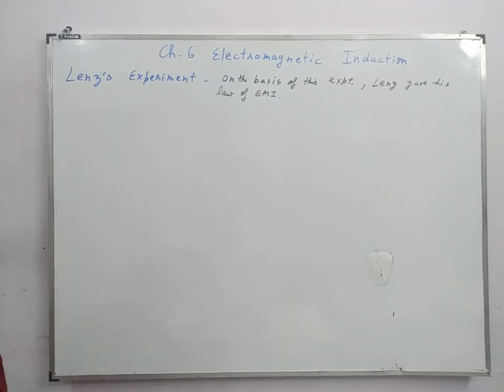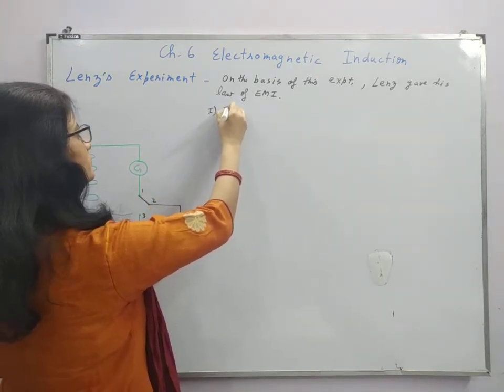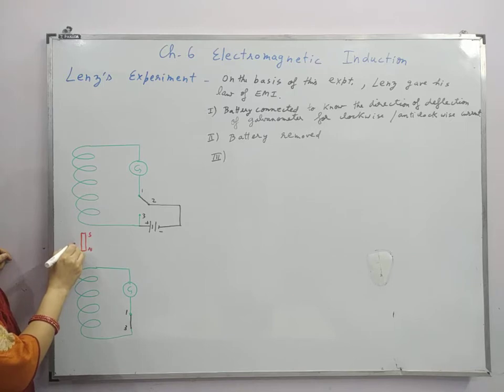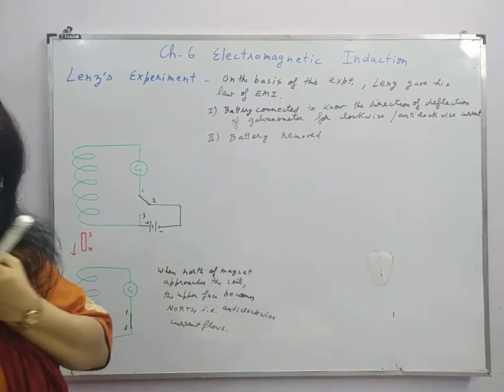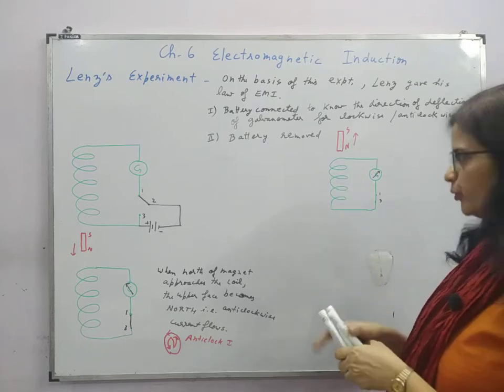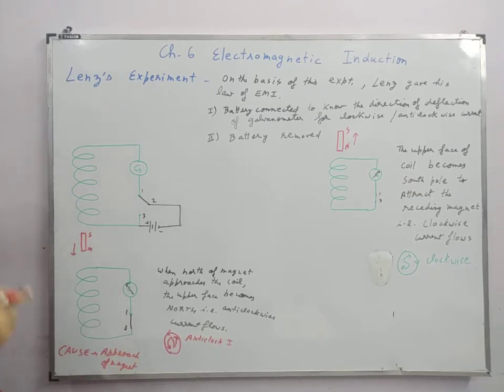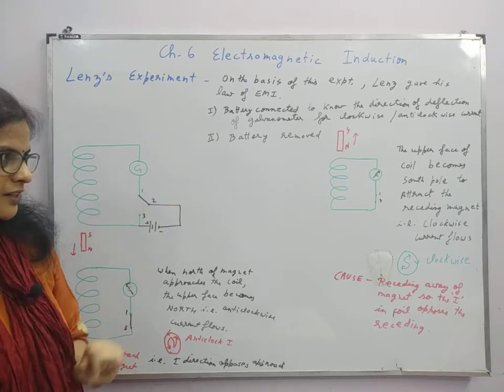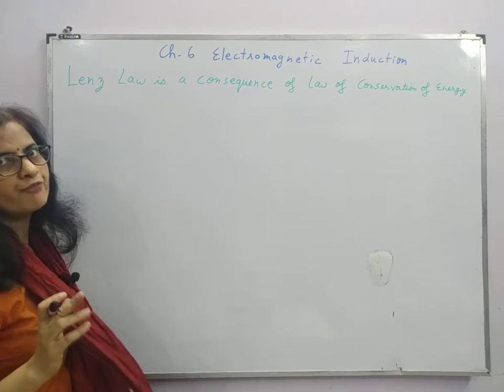XII 6.3 Lenz's experiment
Lenz's experiment